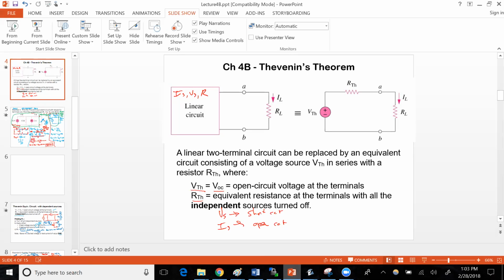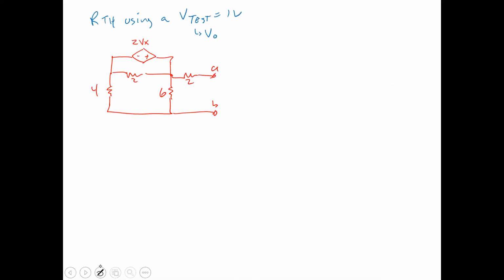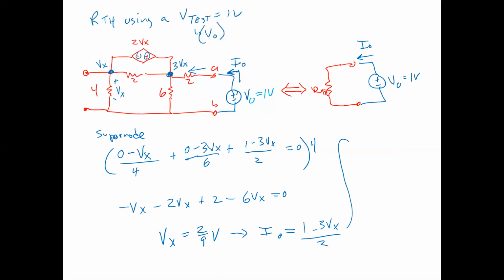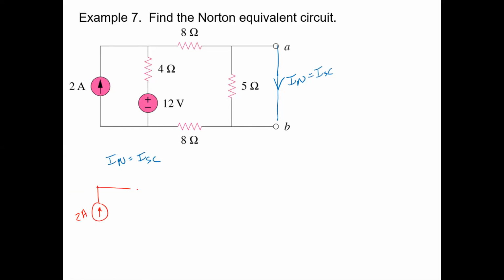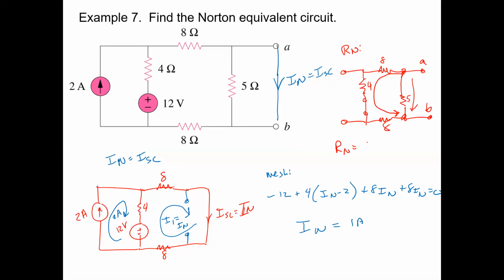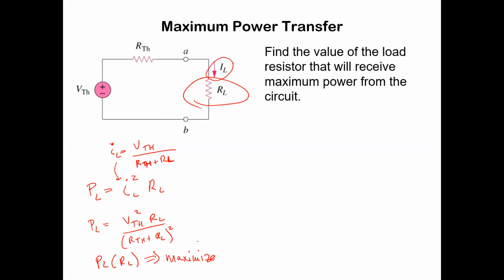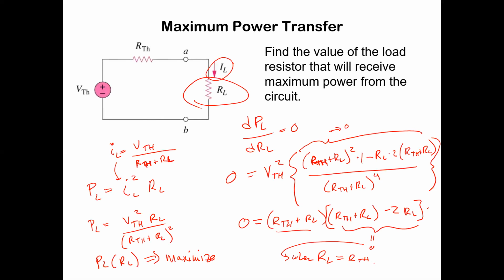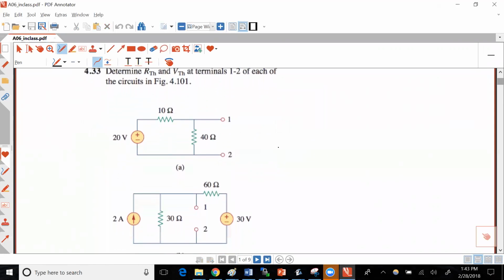week6b Thevenin part2, and Norton and Max Power Transfer